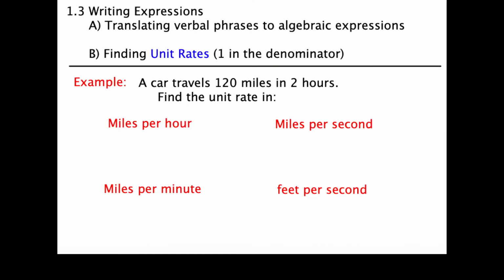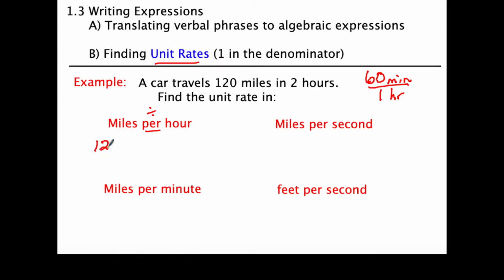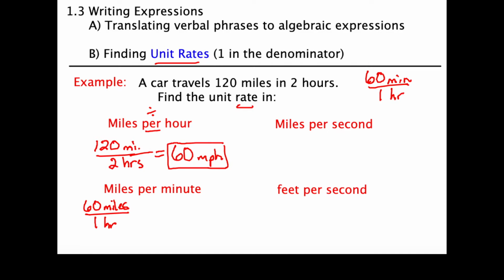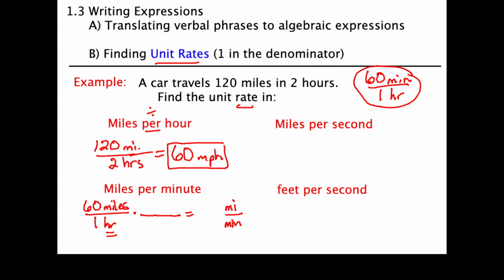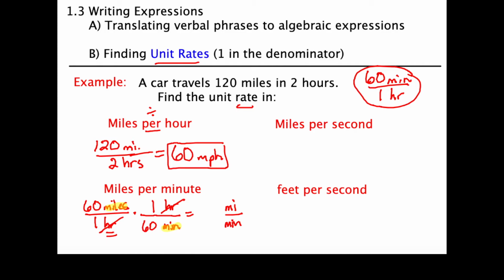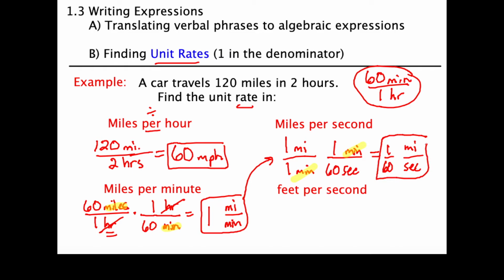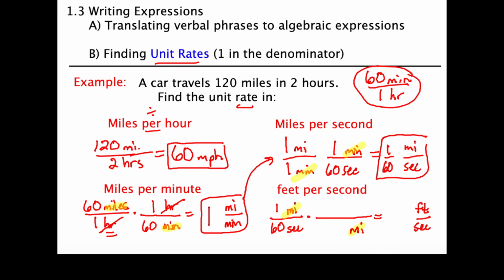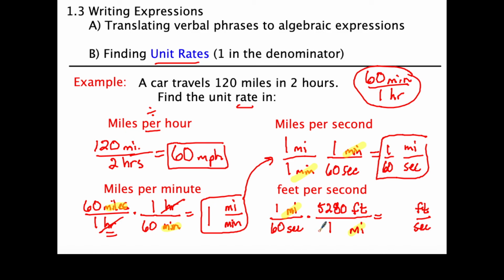Unit Rates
A demonstration of using unit rates (or ratios) to convert labels.